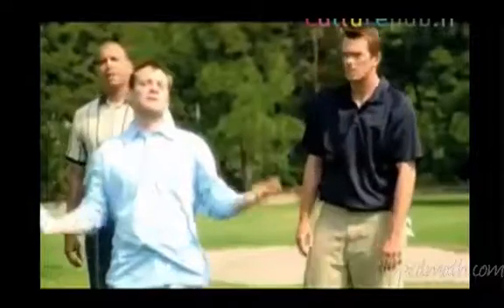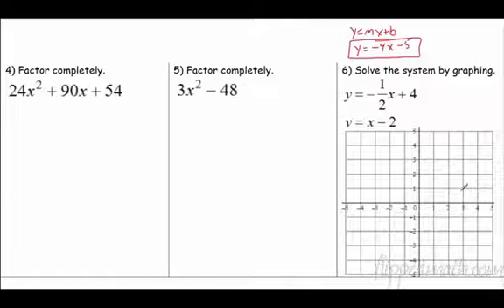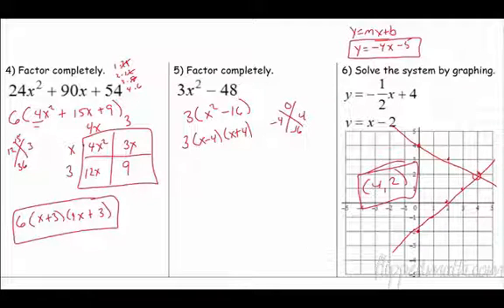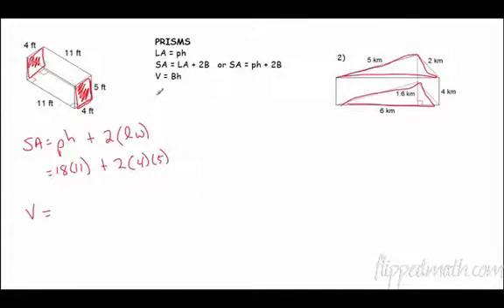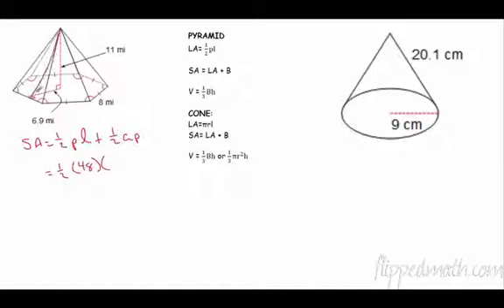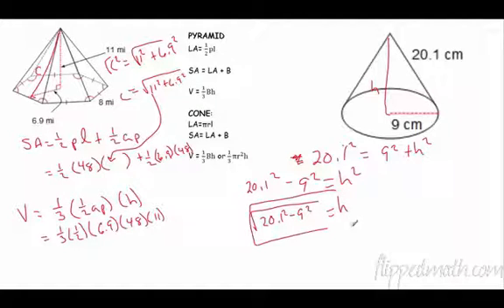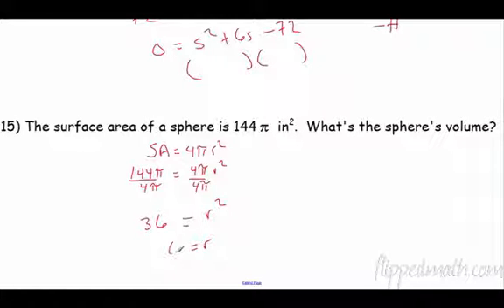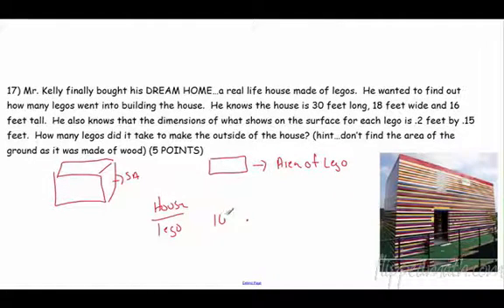Geometry – Unit 10 Review